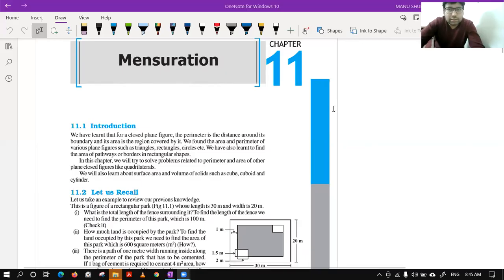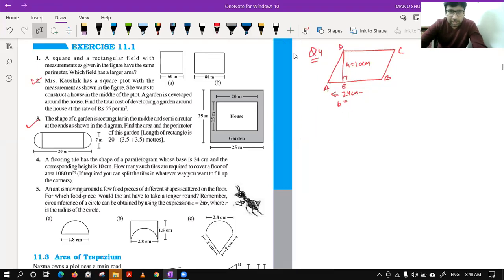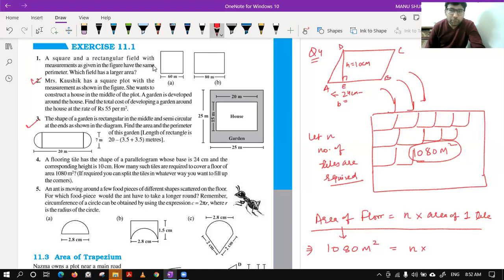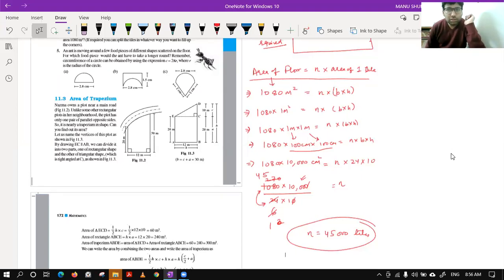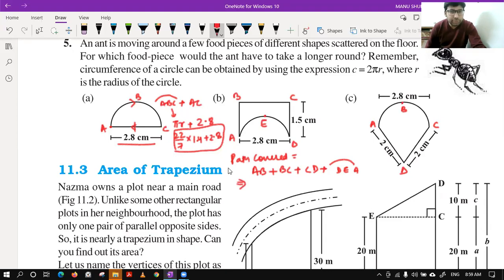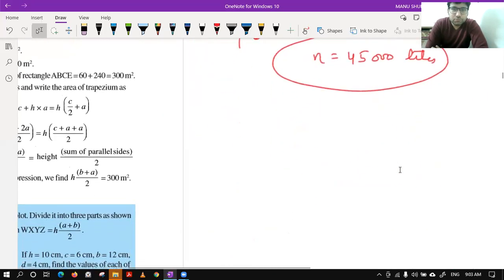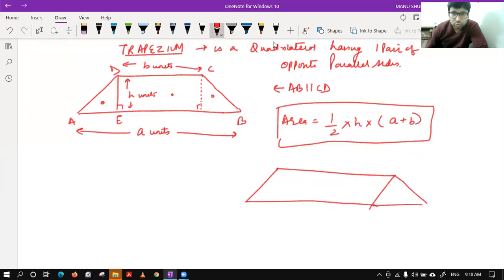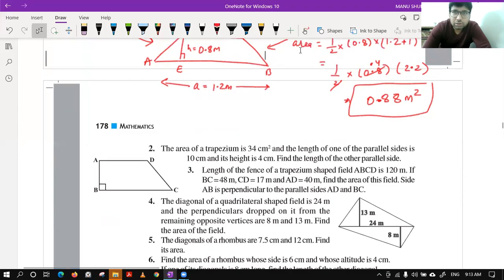class 8 cw 74